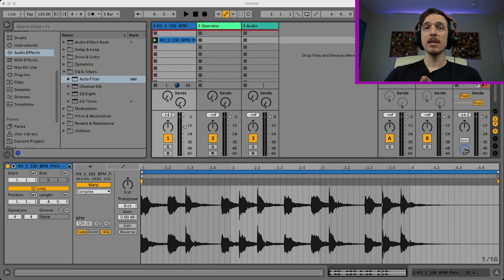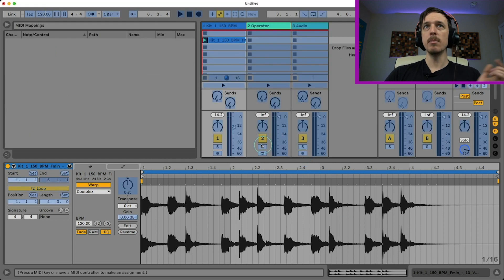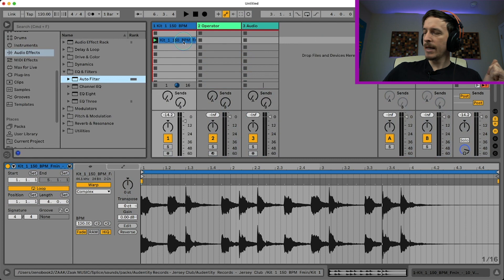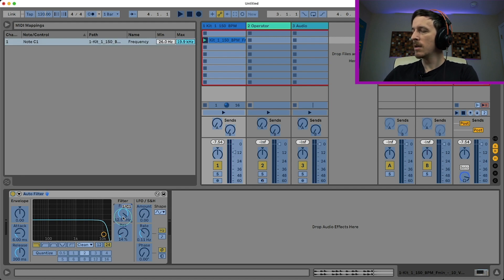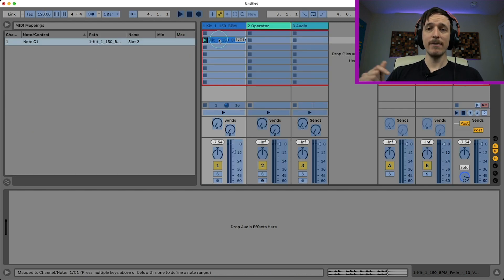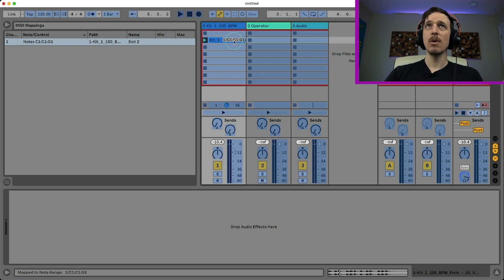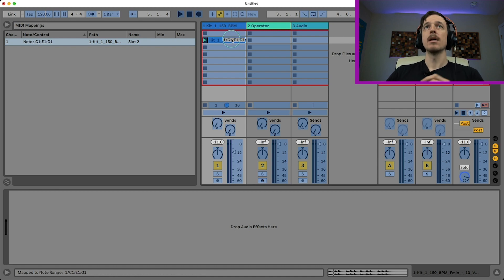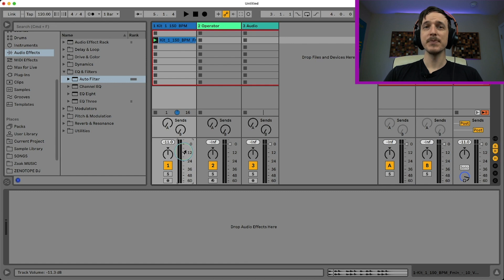Ableton Quick Tip: Midi Mapping Tricks pt 2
This Ableton quick tip is a follow up to a previous tip where we explored momentary vs toggle MIDI mappings in Live.  Here we will take a look at how to use buttons to get more customization in your MIDI mapping.